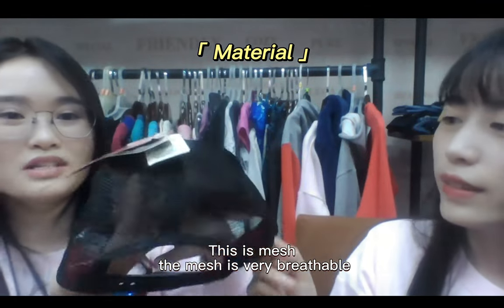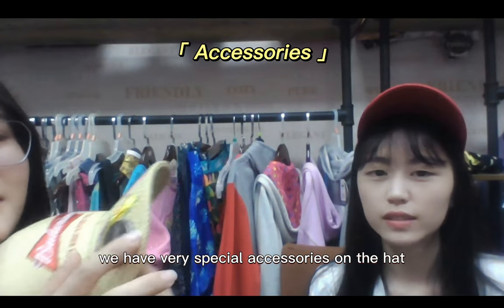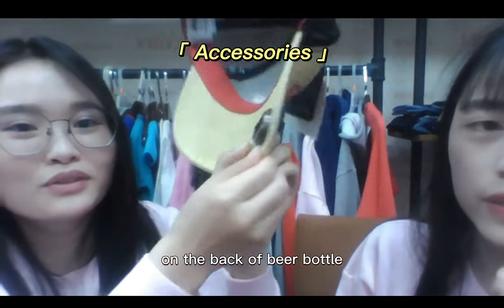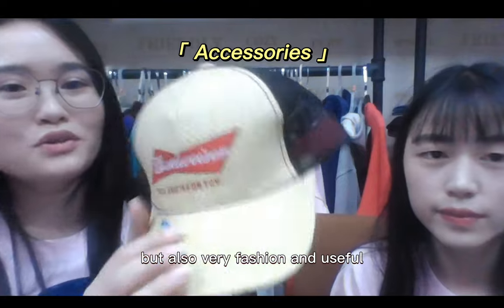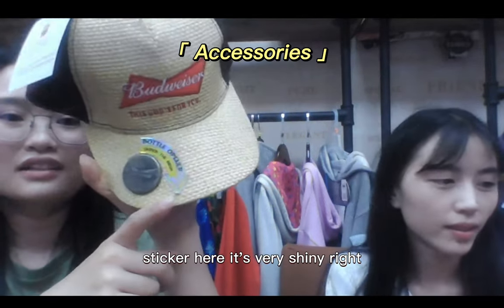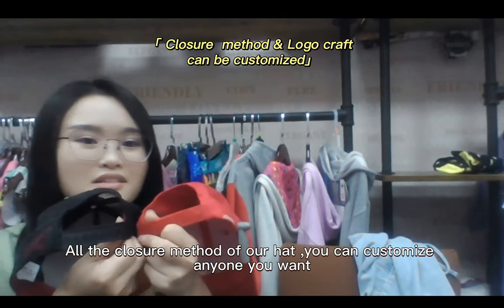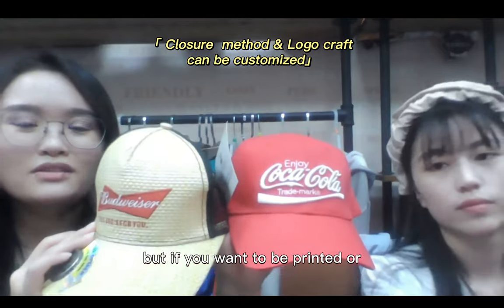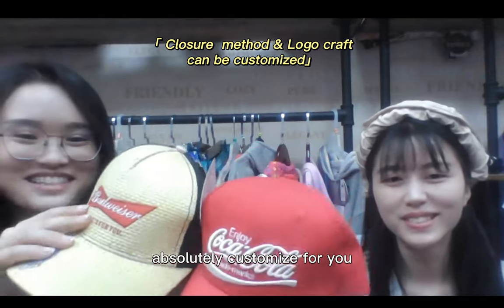We can customize any design of caps/ hats you want!Coca Cola red men baseball cap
Coca Cola red men baseball cap & cap with bottle opener.
We have 12 years' experience of producing licensed producsts with brand owners!
Coca Cola red men baseball cap mens hat hats bottle caps baseball